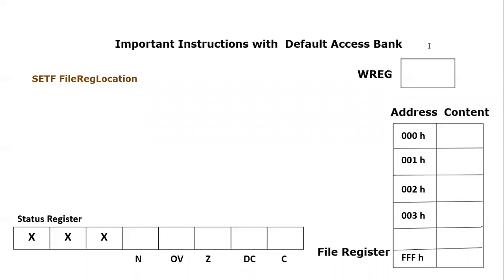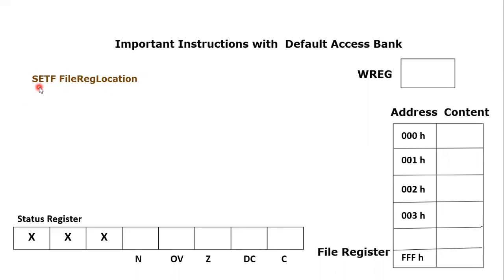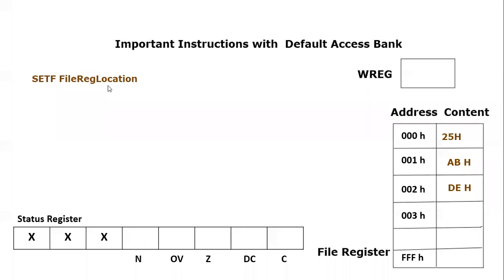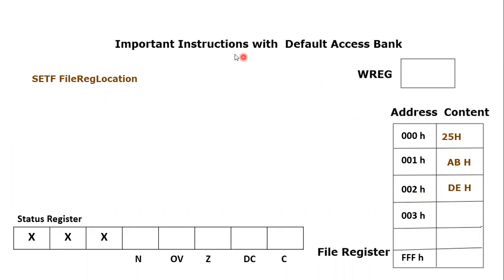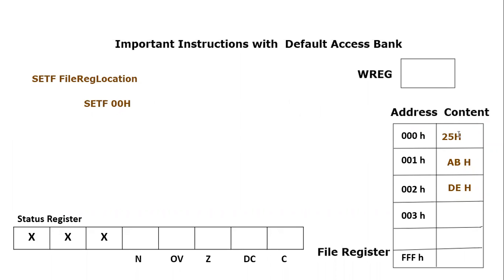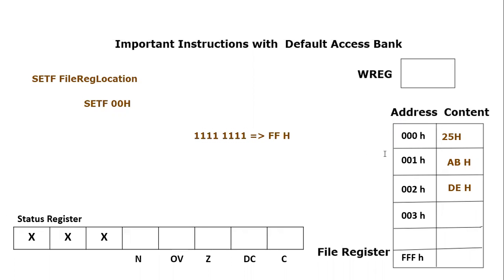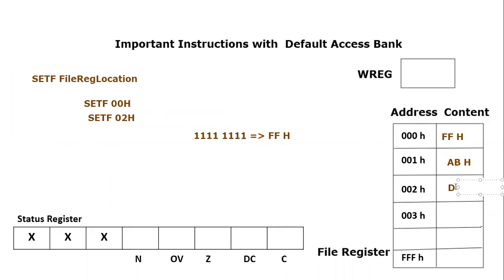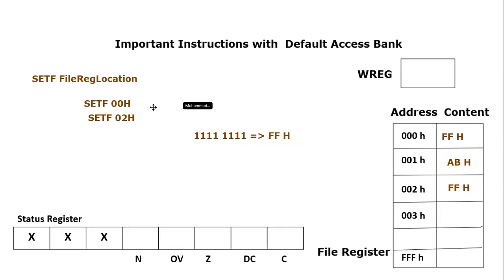SETF Instruction in PIC18F Microcontrollers || How to set all the bits of file location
This video explains an important instruction of PIC18 Family microcontrollers. Instruction is SETF  and its purpose is to set all the bits of any fileregister location. To set means to make them equals to one or to provide logical 1 to every single bit of any of the file register location. Since every file register location is composition of 8 bits so after execution of this instruction the content of that location (which is used in instruction) would become 0xFF.